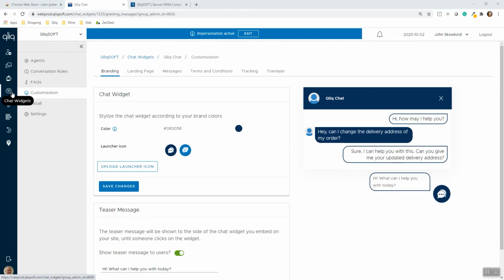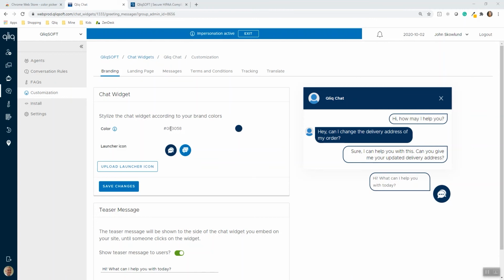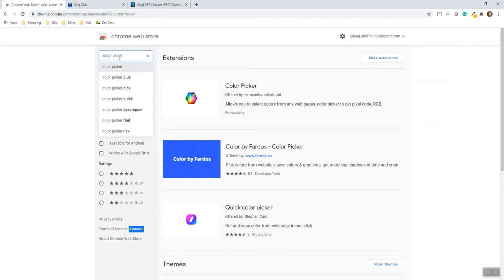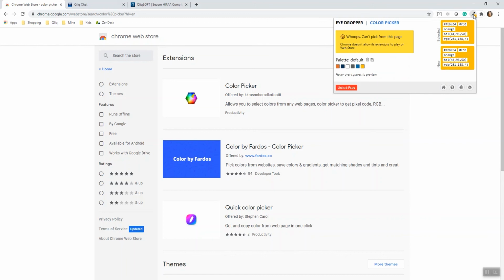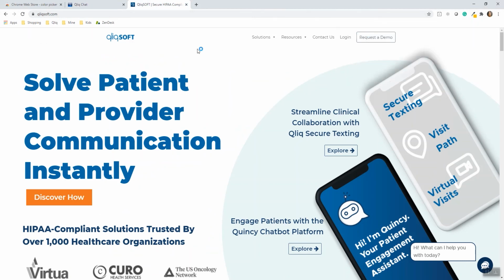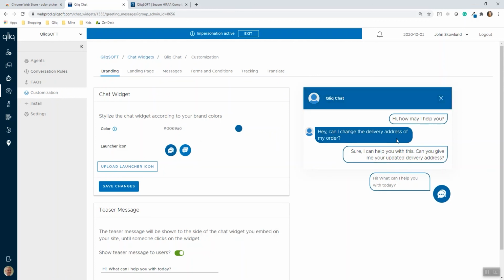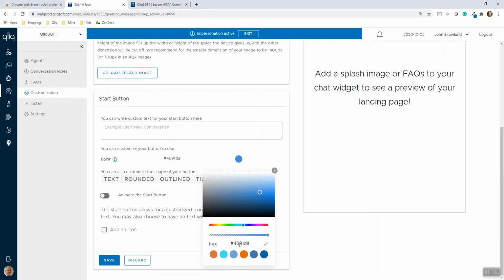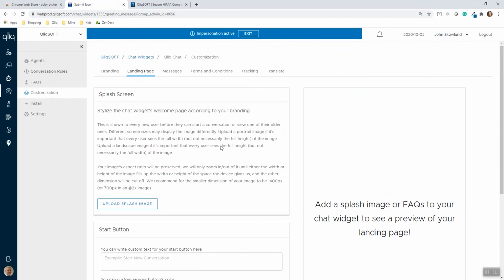Customize Your Chatbot - QliqSOFT Brand Colors Design Studio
Learn how to add your brand colors to QliqSOFT's chatbot. This includes how to add your brand colors to the header and chat bubbles for all chatbot conversations.

QliqSOFT is the leading provider of secure clinical collaboration and patient communication solutions for healthcare. Trusted by over 1,000 hospitals, home health, and hospice organizations to deliver HIPAA-compliant and real-time communication between doctors, nurses, caregivers, and patients.

Keep up to date with the latest in QliqSOFT products, features, and updates.